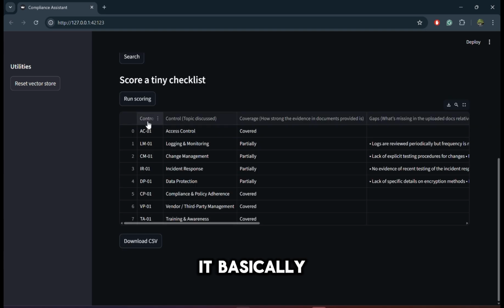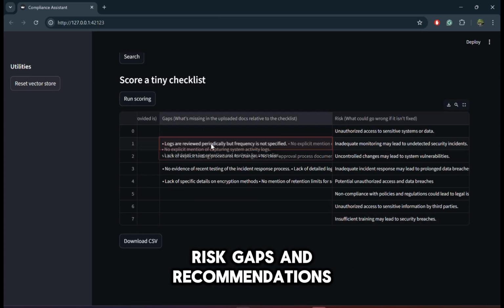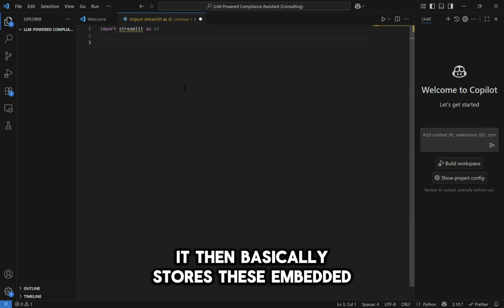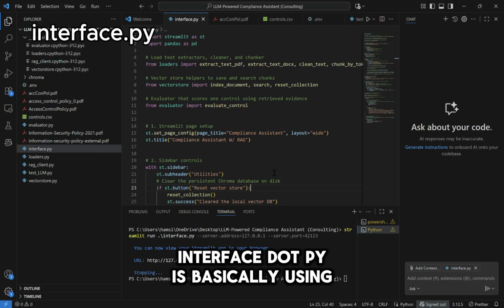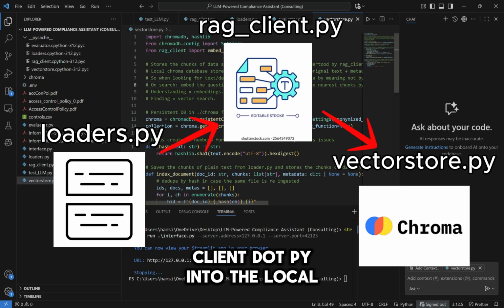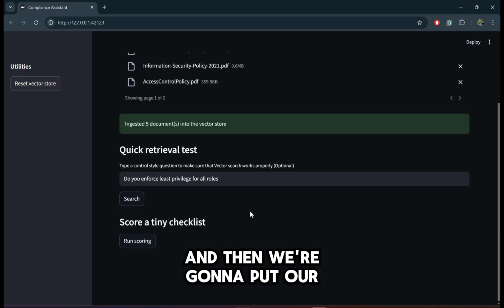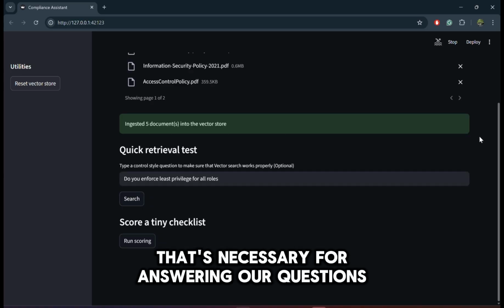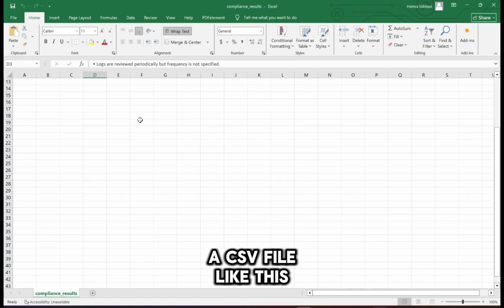I Built an AI That Does Security Audits So You Don’t Have To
Auditors, consultants, and security professionals spend hours reading endless policy documents just to prepare compliance reports.
So, I built an AI-Powered Compliance Assistant that does it automatically — powered by RAG (Retrieval Augmented Generation), OpenAI, and Streamlit.

This AI reads internal policy documents (PDFs, DOCXs, TXTs), understands their meaning through embeddings, and finds compliance gaps, risks, and recommendations based on your checklist questions.
It then generates a ready-to-use audit report — saving hours of manual effort.

💡 Tech Stack:

Python for backend logic

OpenAI GPT-4o Mini for AI analysis

RAG (Retrieval Augmented Generation) for semantic search

ChromaDB for local vector database storage

Streamlit for interactive frontend

⚙️ How it Works:

Upload company policy documents (PDF, DOCX, TXT).

Provide a checklist of compliance questions via a CSV file.

The AI automatically:

Reads and understands documents using embeddings.

Retrieves the most relevant text for each control question.

Scores coverage, identifies gaps, and suggests recommendations.

Finally, download your results as a CSV audit report.

📂 Key Files Explained:

interface.py: Streamlit UI for uploads, scoring, and display

loaders.py: Extracts, cleans, and chunks policy documents

rag_client.py: Handles OpenAI API key and embedding model

vectorstore.py: Stores embeddings and performs semantic search

evaluator.py: Evaluates controls, scores coverage, and outputs JSON results

🧠 What Makes It Powerful:
Thanks to RAG, the system doesn’t just memorize text — it understands meaning.
So even if you phrase a question differently, it can still find relevant sections and evidence from your documents.

📊 Example Output:
Each control is analyzed for:

Coverage: How well the control is addressed

Gaps: What’s missing in the documentation

Risk: What could go wrong

Recommendations: How to fix or improve

Confidence: How confident AI is in its assessment

👨‍💻 Built by Hamza Siddiqui — Computer Science student @ University of Calgary
🎓 Focused on Cybersecurity, AI, and Automation